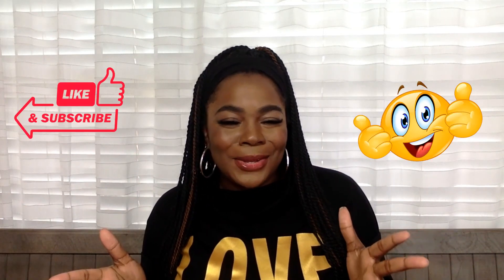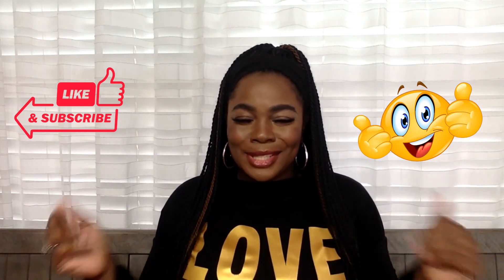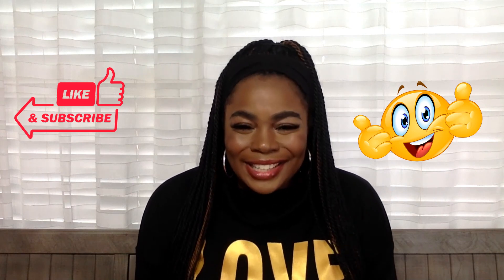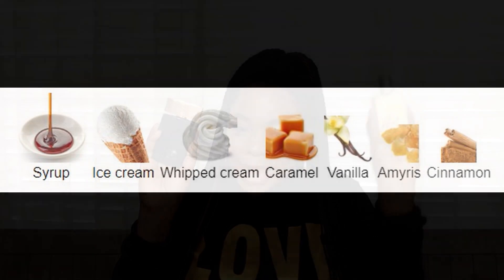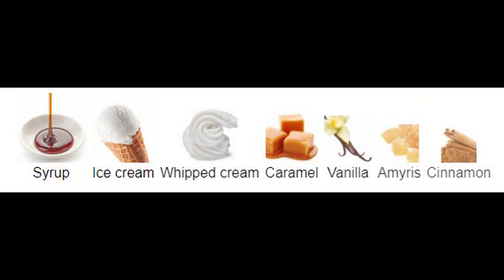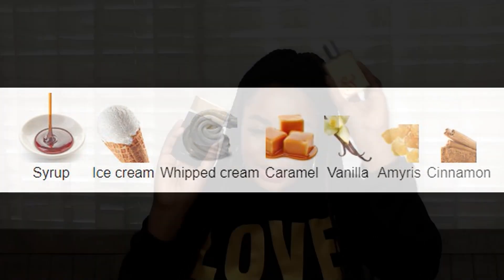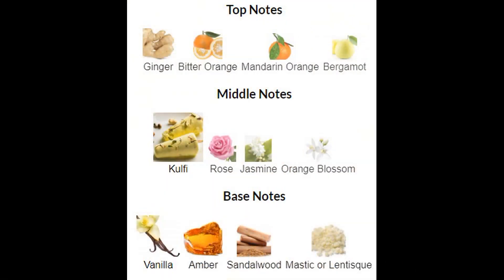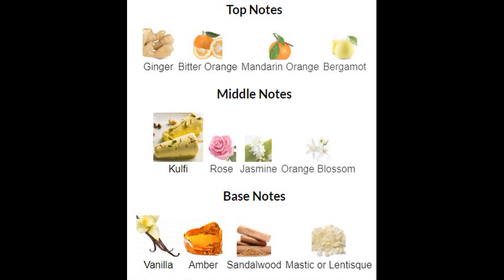FEBRUARY FRAGRANCE TOP 5 FAVORITES - FEBRUARY TRAY PICKS - The Frag View - Episode 140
Hello Ladies, Ladies, Ladies and Gentlemen welcome to the frag view!
On this channel we talk about all things fragrance, body care, hauls, unboxing and I might share some tea from time to time. We are all family on this channel so welcome sis, bro, auntie, momma, cousin. In this video, I discuss my Top 5 February Fragrance that I was rockin during the month. These are my thoughts and opinions!!

What is your SOTD? What were your February Picks? Do you have any of these fragrances?

Fragrance Mentioned
House of Oud Keep Glazed
Poison Girl Eau de Toilette Dior
Woman in Gold by Kilian
Parfums de Marly Delina
Zara Fashionably London
Tom Ford Noir
Imaginary Authors A Whiff of Waffle Cone